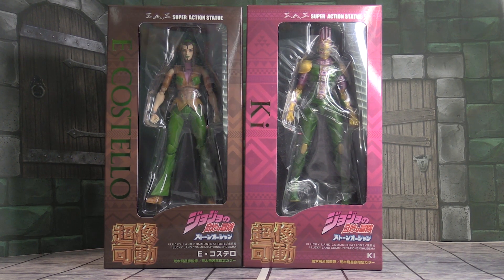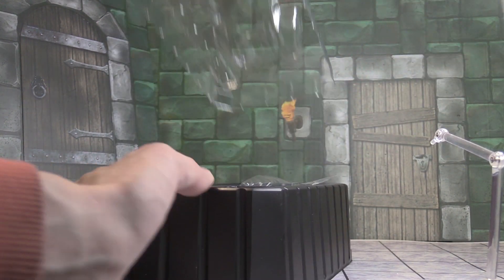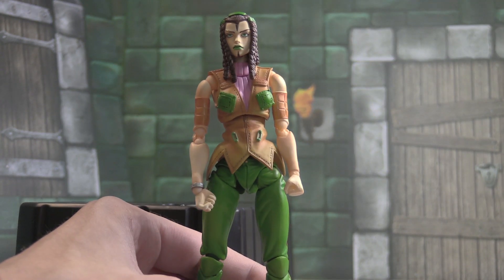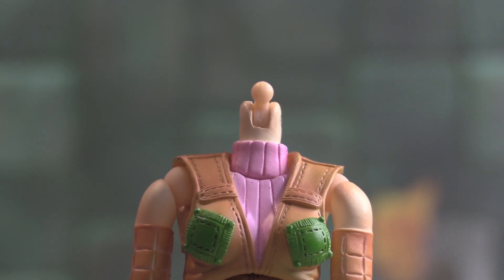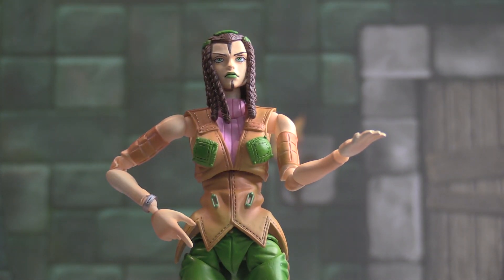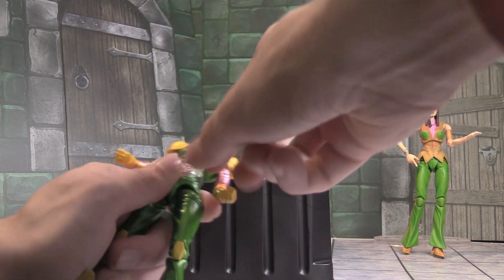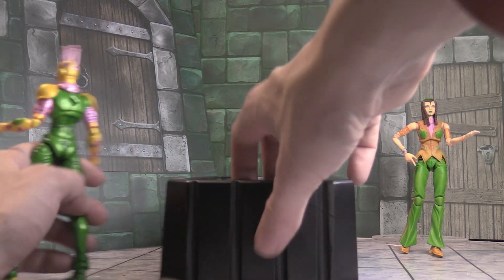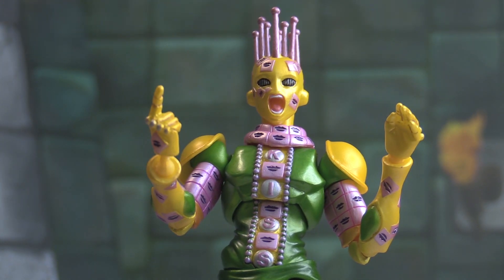ERMES COSTELLO & KISS STAND POWER FROM JOJO'S BIZARRE ADVENTURE PART 6 FIGURE UNBOXING/REVIEW!